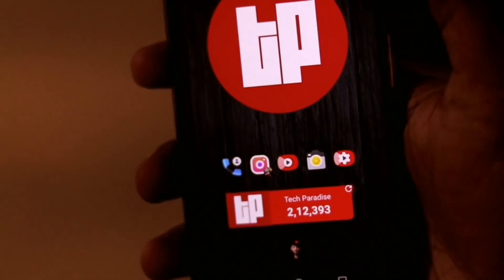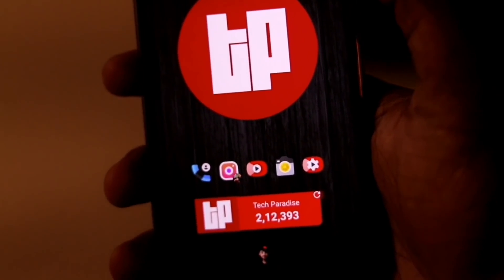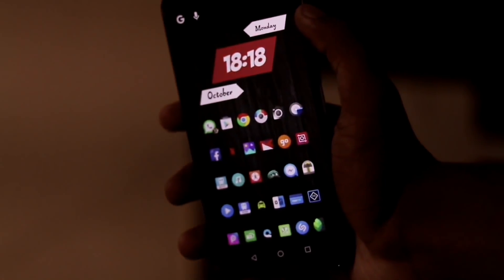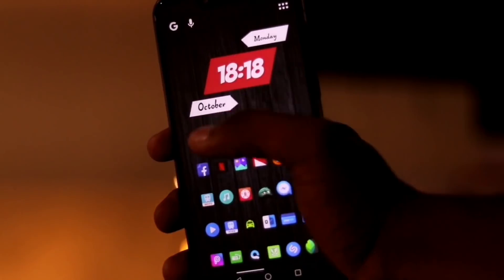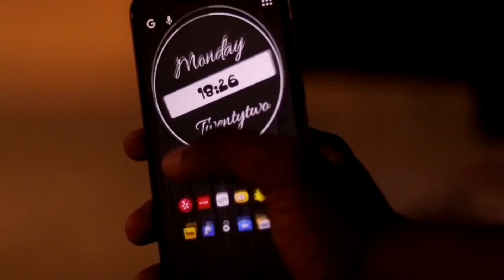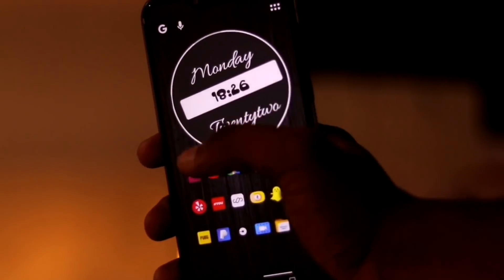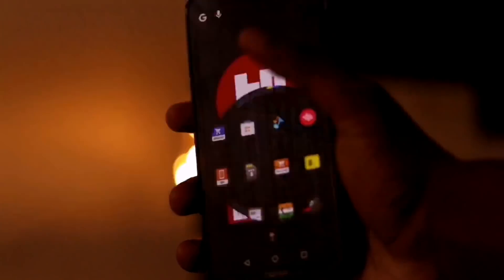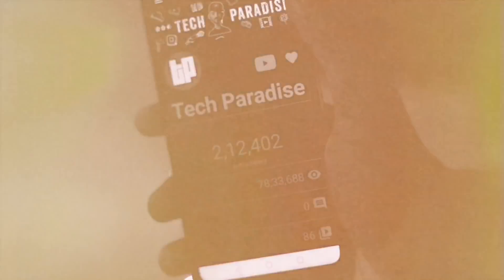Best Nova Setup v5.0 🔥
I hope you all enjoyed this video a lot.

Thanks to Sarthak Gaur.

Download Links -

Minty free icon packs

Intro by Vedant VFX